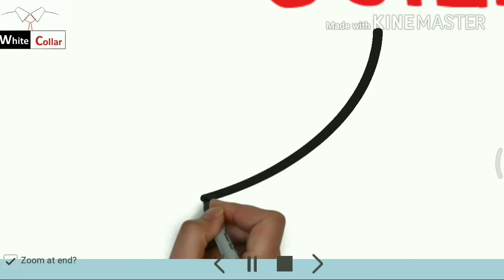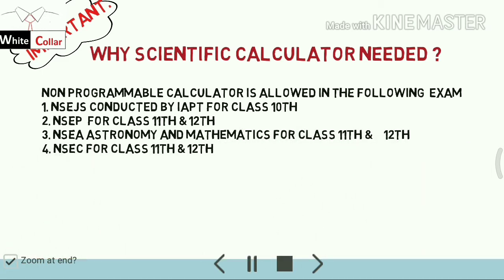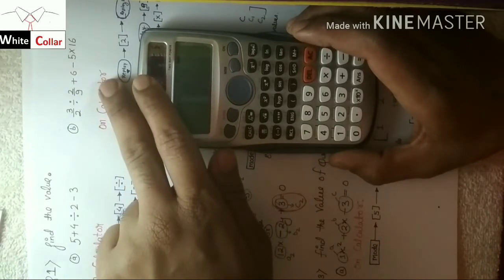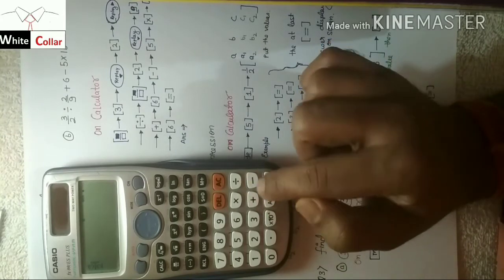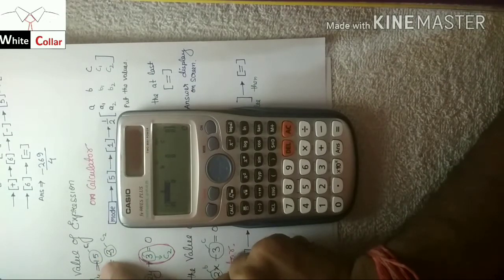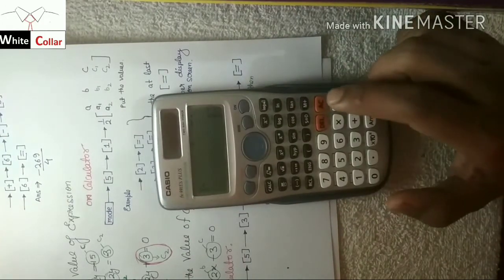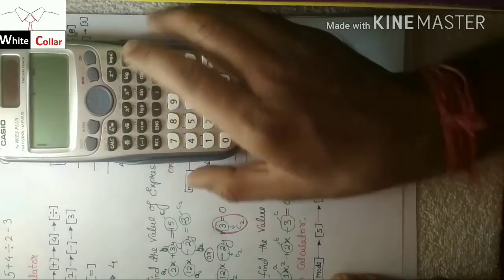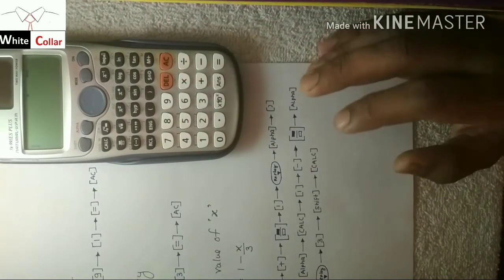Scientific Calculator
Exams like NSEJS by iapt  allows calculator.
So..  Here you can learn  some cool functions of scientific calculator casio 991ES.